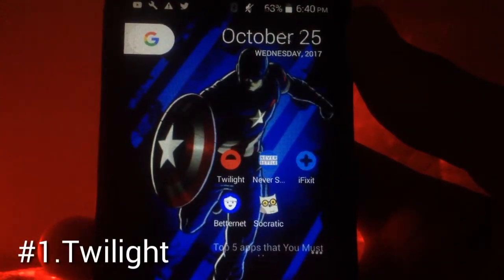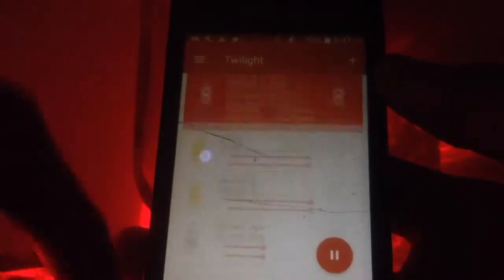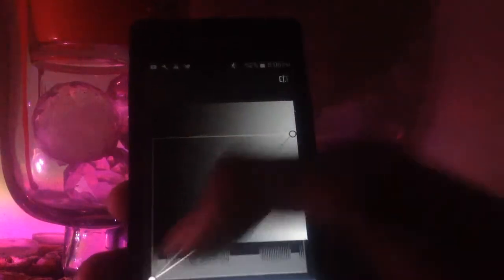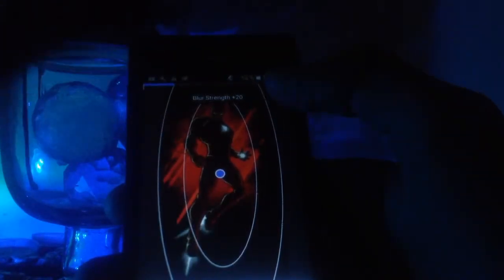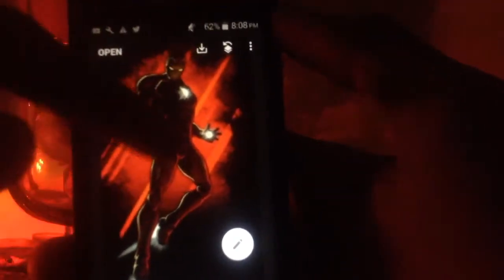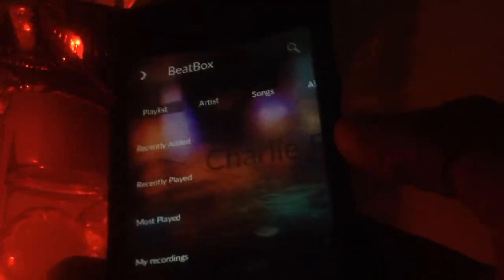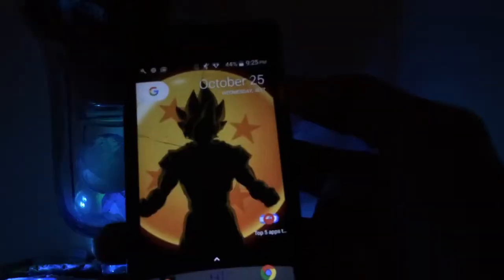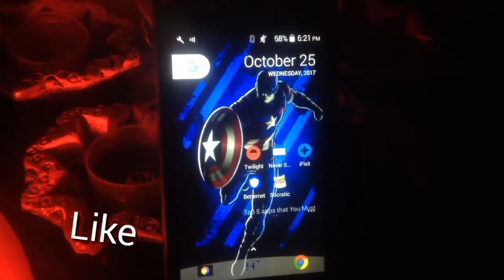Top 5 apps that you must have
Xiaomi's latest phone covered with whole screen : "Mi mix alpha | Hightech"
Hello guys! In this video I have shown you top 5 apps that you must have hope you like it and if you do please give the video a thumbs up and don't forget to join the higtech gang subscribe to join
and for more videos like this and comment for any kind of questions you are having. I'll answer your questions and make sure you turn on your bell icon so everytime my video comes you'll be the first one to watch the video now you have done that thanks guys thanks for watching I'll catch you guys in my video till then enjoy your life….

Hightech a YouTube channel made by Pranav a 16 year old boy who like technical things.

Music used in This video is  MOKX - Horizon (EDM)

Topappsofoctober2017,powerfulappsforandroid